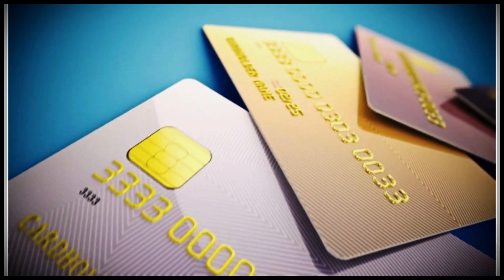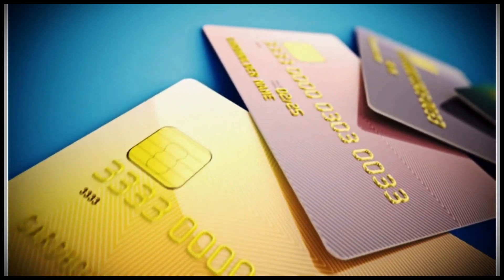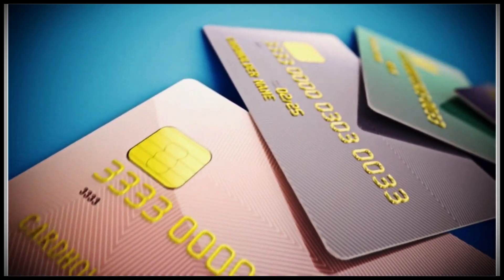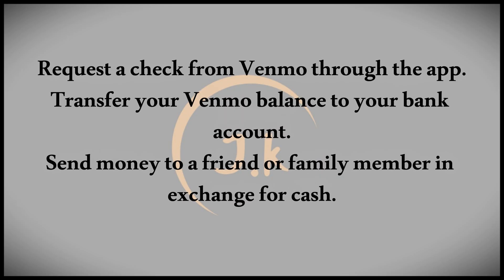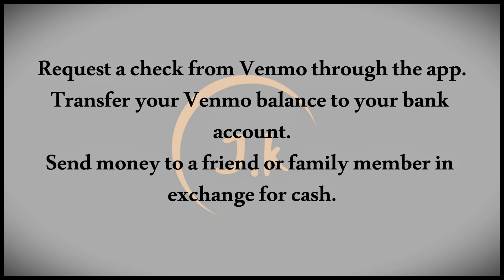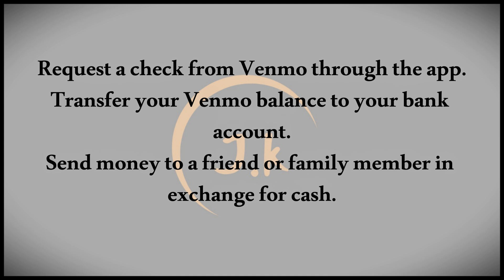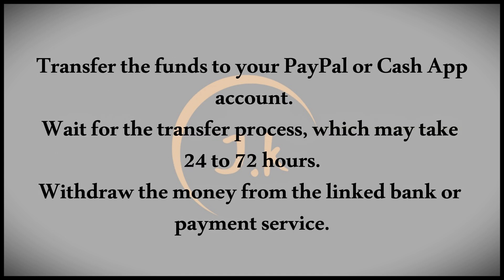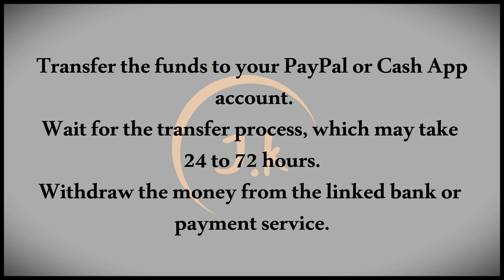How to Withdraw Money From Venmo Without a Card A Complete Guide.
Withdrawing money from Venmo without a linked debit card is possible through a few simple methods. The easiest way is to transfer funds directly to a connected bank account and access the money there. You can initiate a standard or instant transfer via Venmo’s transfer options, depending on your bank’s compatibility and the urgency of your need. Another option is to send funds to someone you trust who has access to a card or cash; they can then withdraw it for you. This guide covers these methods step-by-step, so you can securely access your Venmo balance without needing a card.

Title Variations
How to Withdraw Cash from Venmo Without a Debit Card
Accessing Venmo Money Without a Card: Step-by-Step Guide
Withdraw from Venmo Without a Card: Methods Explained
Getting Cash from Venmo Without a Card
A Complete Guide to Withdrawing Money from Venmo Without a Card
How to Transfer Venmo Funds Without a Debit Card
Venmo Withdrawal Without Card: Everything You Need to Know
Venmo Cash Out: Options Without a Debit Card
Secure Ways to Withdraw Money from Venmo Without a Card
Step-by-Step Guide to Cash Out Venmo Without a Debit Card